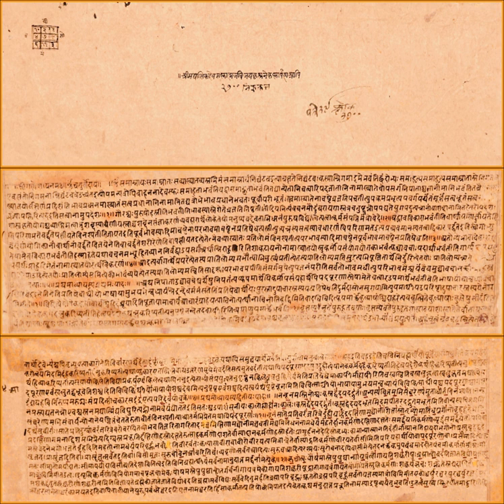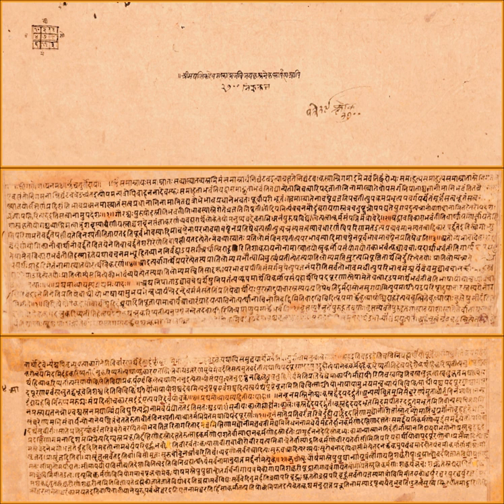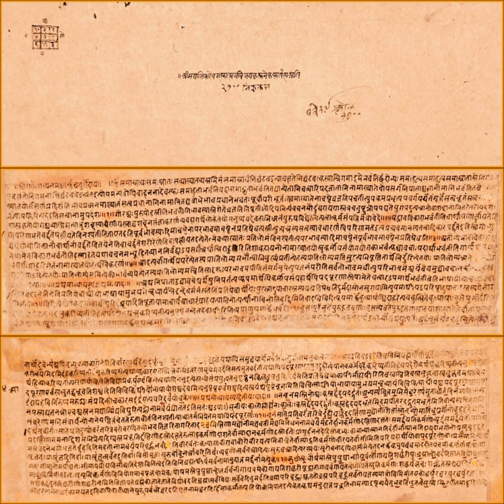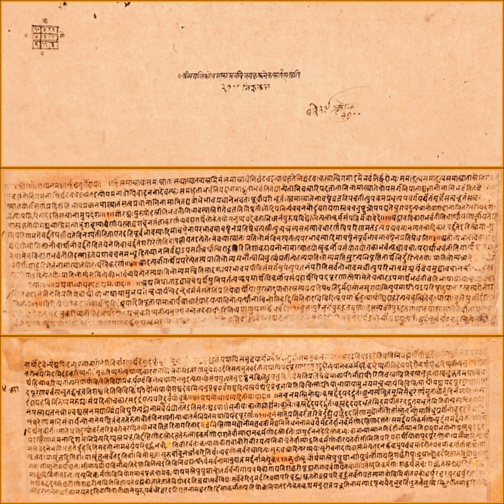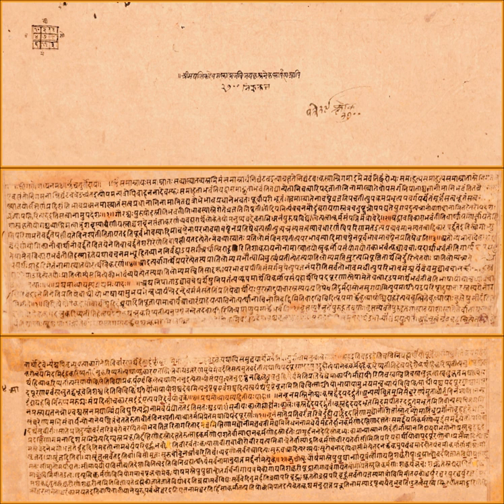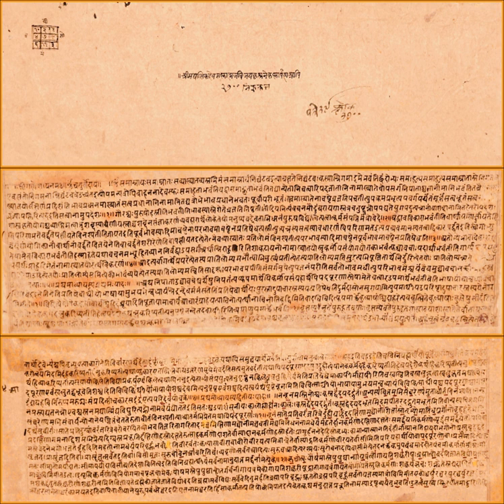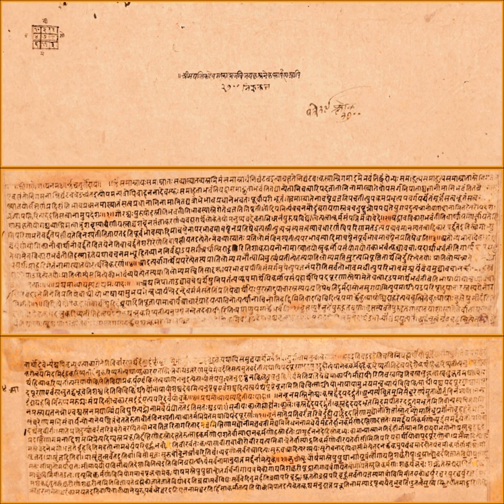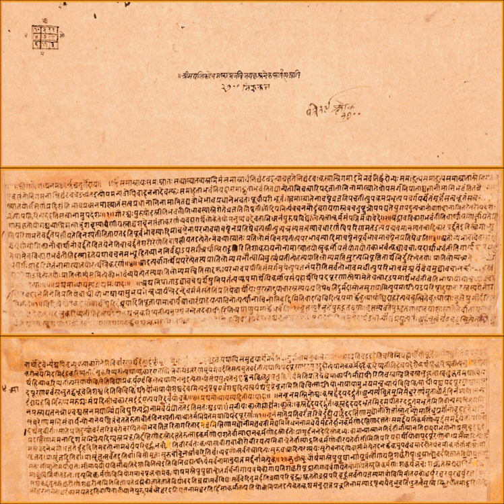Nirukta | Wikipedia audio article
This is an audio version of the Wikipedia Article:
Nirukta

00:01:31 1 Etymology
00:02:01 2 Discussion
00:04:12 3 Texts
00:05:22 4 Usage
00:05:31 4.1 Ancient
00:06:19 4.2 Medieval

- Socrates

SUMMARY
Nirukta (Sanskrit: निरुक्त, IPA: [n̪irukt̪ə]) means "explained, interpreted" and refers to one of the six ancient Vedangas, or ancillary science connected with the Vedas – the scriptures of Hinduism. Nirukta covers etymology, and is the study concerned with correct interpretation of Sanskrit words in the Vedas.Nirukta is the systematic creation of a glossary and it discusses how to understand archaic, uncommon words. The field grew probably because almost a quarter of words in the Vedic texts composed in the 2nd-millennium BCE appear just once.The study of Nirukta can be traced to the last centuries of the 2nd-millennium BCE Brahmanas layer of the Vedic texts. However, the most ancient complete surviving text of this field is a commentary on Nighantu by Yāska, who probably lived about the 7th century BCE. His text is also referred simply as Nirukta. The study of Nirukta has been closely related to the ancillary Vedic science of Vyakarana, but they have a different focus. Vyakarana deals with linguistic analysis to establish the exact form of words to properly express ideas, while Nirukta focuses on linguistic analysis to help establish the proper meaning of the words, given the context they are used in. Yaska asserts that the prerequisite to the study of Nirukta is the study of Vyakarana.The texts of the Nirukta field of study are also called Nirvacana shastra. A critical edition of the Nighantu and the Nirukta was published by Lakshman Sarup in the 1920s.